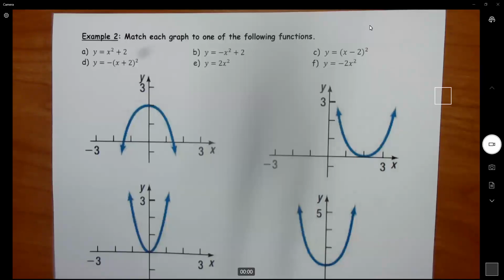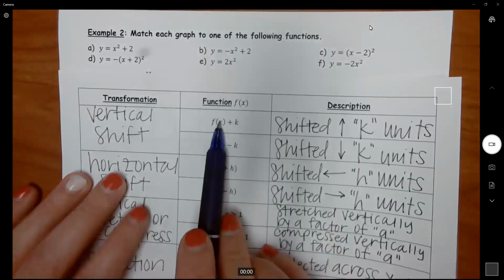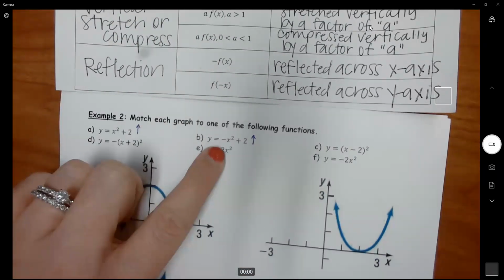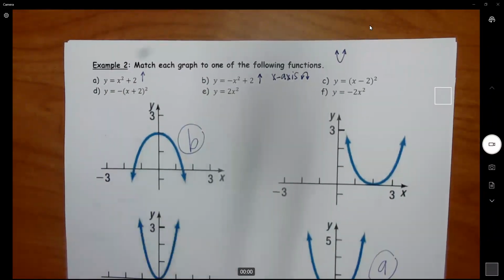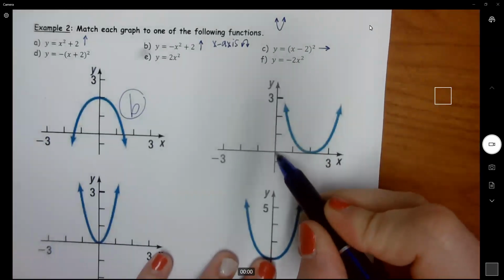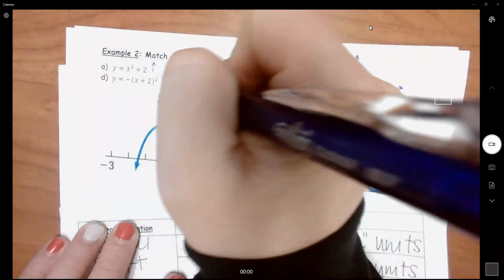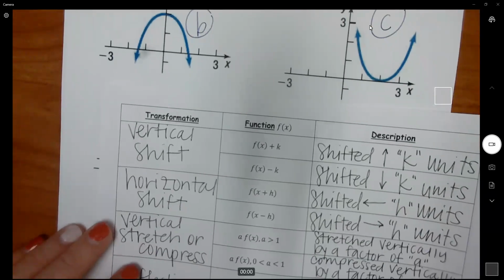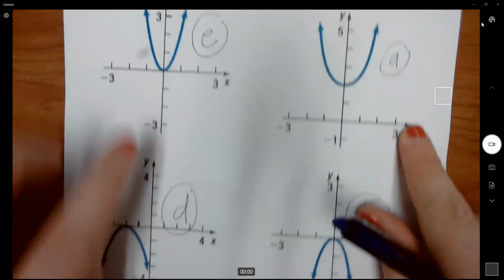Matching Functions to Their Transformed Graph (old)